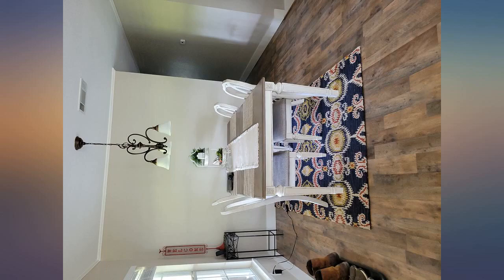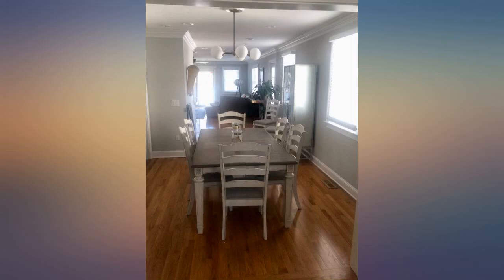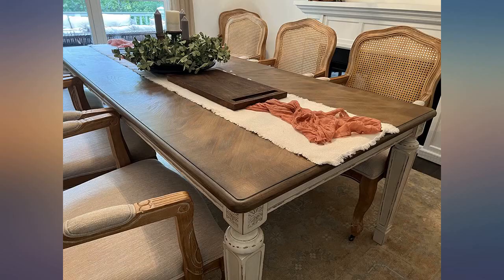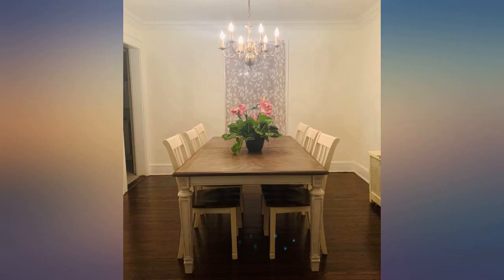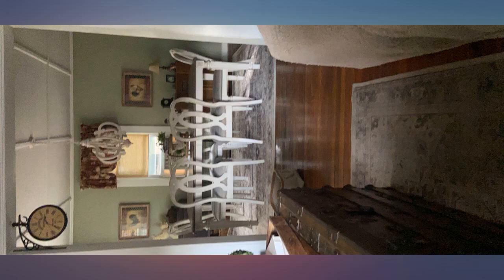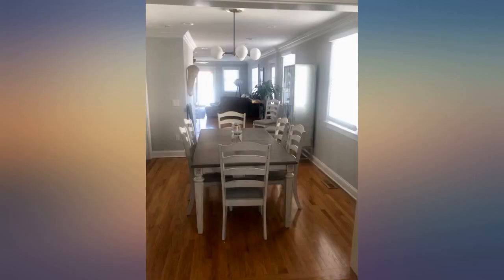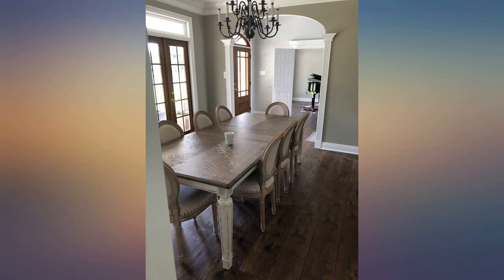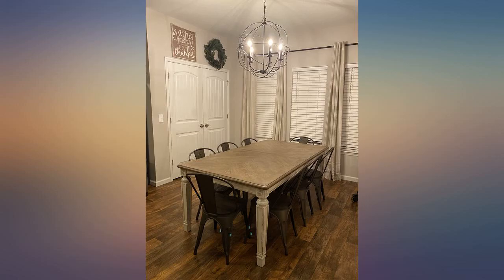Signature Design by Ashley Realyn French Country Dining Extension Table, Seats up review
Signature Design by Ashley Realyn French Country Dining Extension Table, Seats up to 8, Chipped White

Main Features:
- DINING ROOM TABLE: Bon appetite. This dining room extension table has all the right ingredients for a French country-inspired feast
- HANDSOMELY CRAFTED: Made of veneer, wood and engineered wood with some cast resin components. Antiqued two-tone finish with separate extension leaf which seats up to eight comfortably
- COTTAGE DESIGN: This dining room extension table has all the right ingredients for a French country-inspired feast for the eyes
- EXTENSION TABLE: Measures 42" W x 96" D x 30" H with leaf. Table depth without leaf 78"
- ASSEMBLY REQUIRED: Easy-to-follow instructions, tools and hardware included